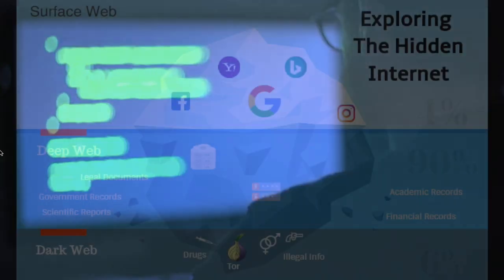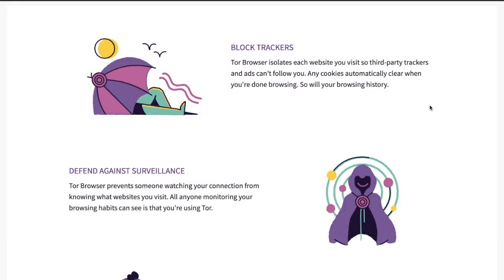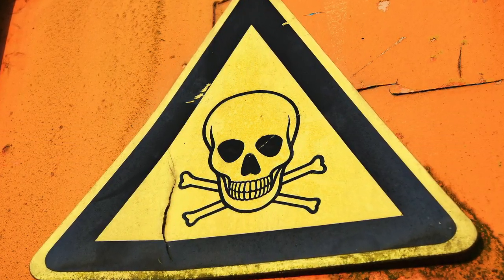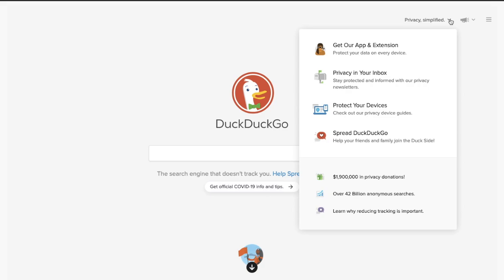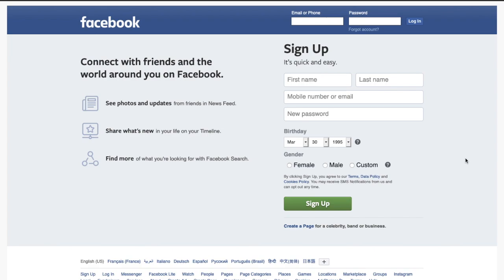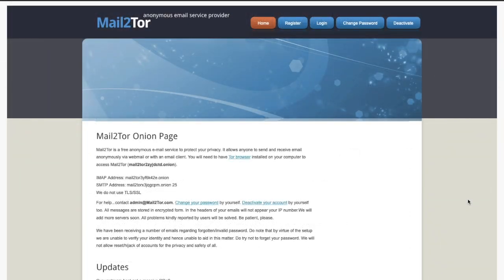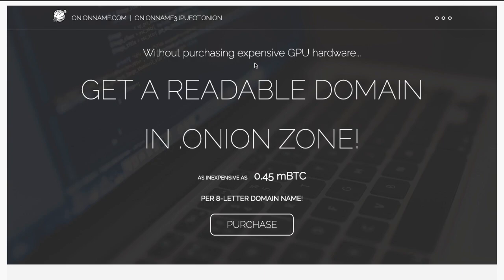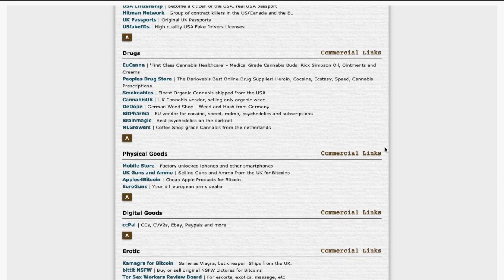Exploring the Dark Web - Best Dark Websites to Check Out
Want to Explore the Dark Web, but don't know where to start? In this video, I explain the difference between the deep and the dark web. Plus I walk you through how to access the dark web via Tor and Brave Browsers, then I show you some of the best dark websites to get you started.

►►For links to all the .onion sites shown, please see my blog post;